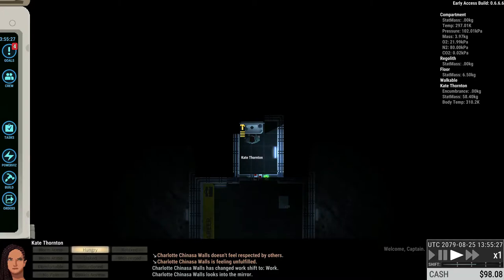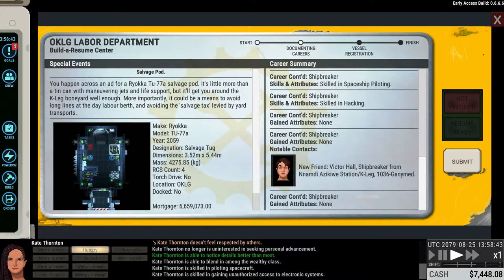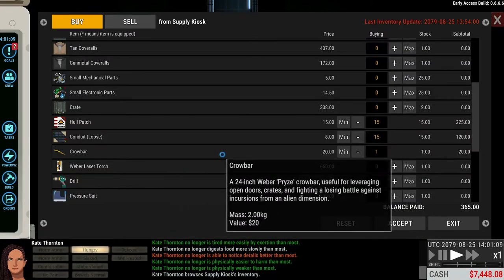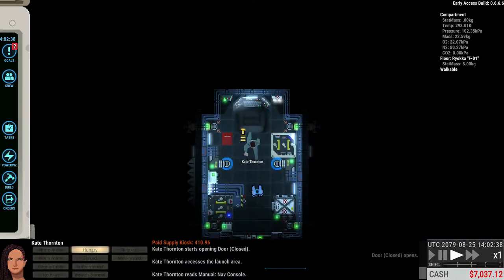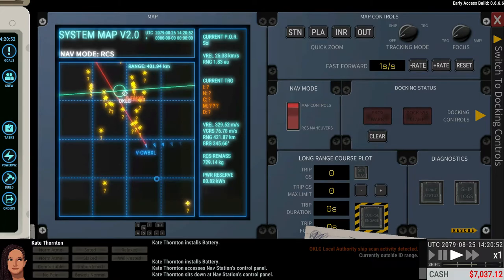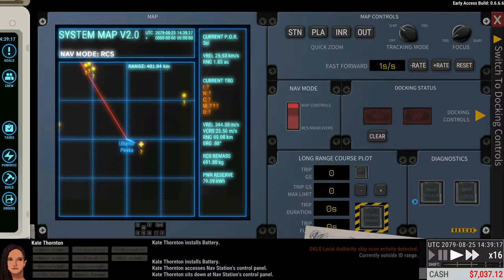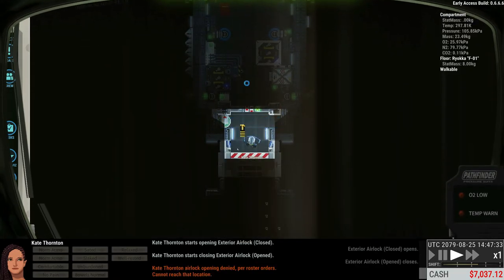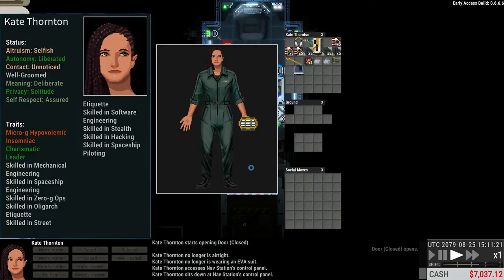Ostranauts: 2021 June Update Gameplay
The 'Time Is Money' updated recently released for Ostranauts, and we go through the first 30 minutes of gameplay to see what has changed.